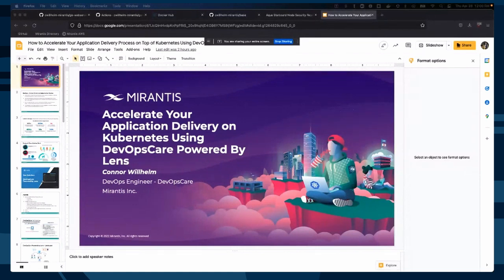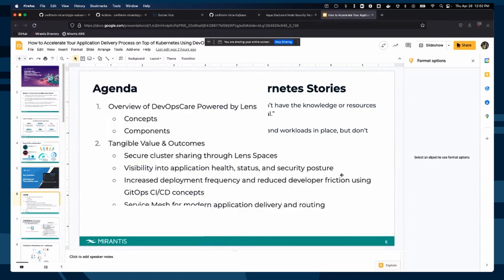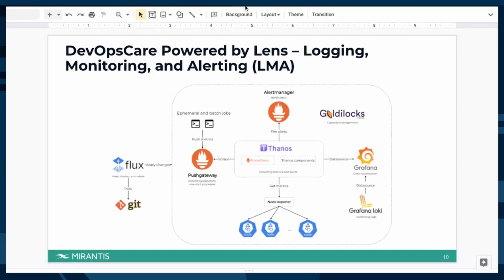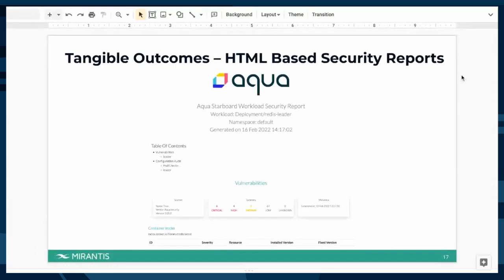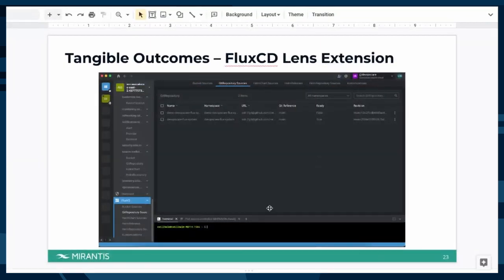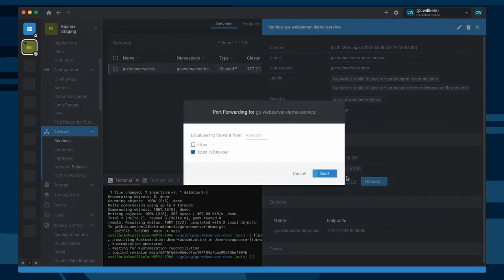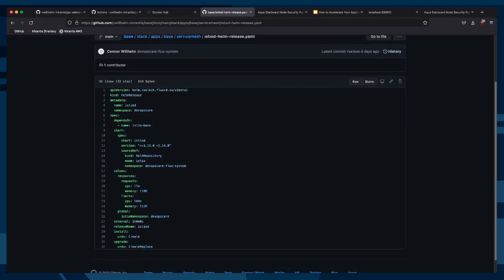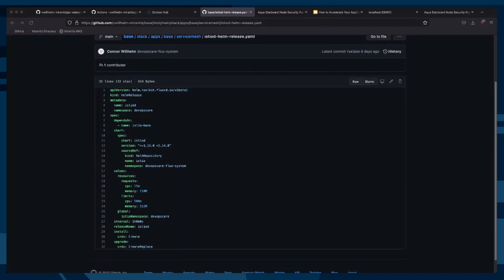Seamless Kubernetes Application Delivery with Lens, the Kubernetes IDE by Mirantis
Questions for Team Lens? Reach out today

Embarking on the cloud-native journey leveraging Kubernetes is arduous, especially as developers navigate the burgeoning complexity of Kubernetes and cloud native technologies. Additionally, operational challenges often arise around increasing complexity between the initial deployment of clusters and securing, monitoring, and running cloud native applications in production at scale.

We understand these challenges and have felt this pain. In this talk, we will focus on how to address your challenges and ease the burden. You'll walk away from this Tech Talk with valuable insights on:
- Lens Autopilot and its powerful capabilities
- Seamless visibility into monitoring, managing & securing your apps
- Automation in CI/CD and policy-based best practices

🤝 Already a Lens User?